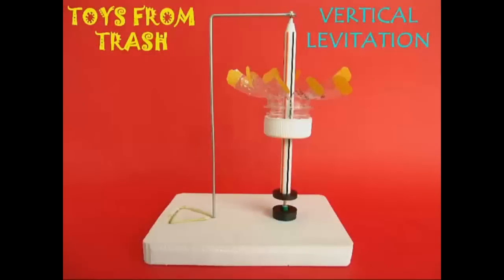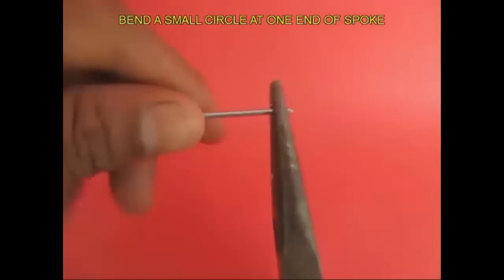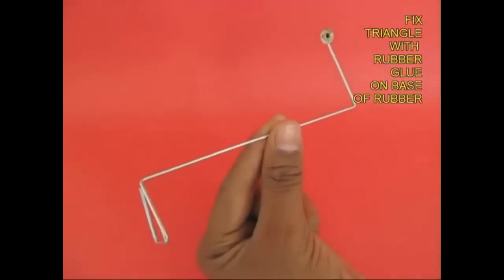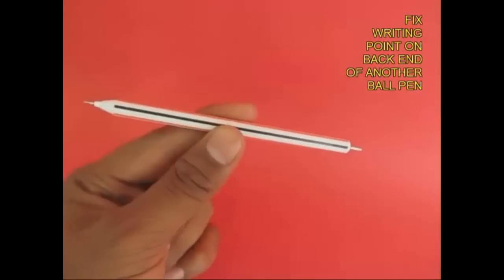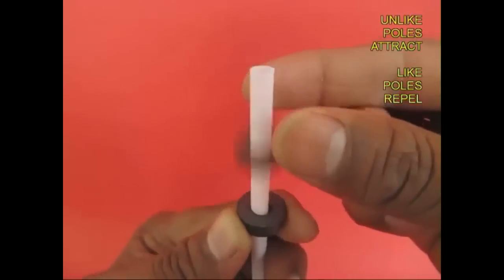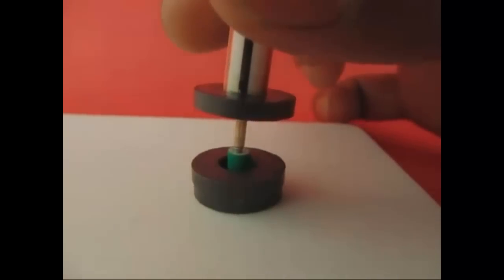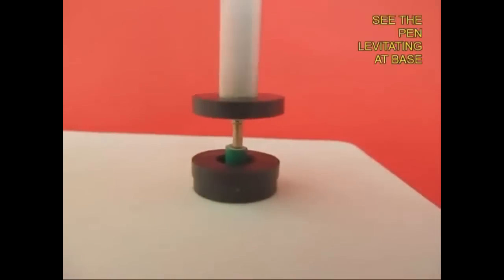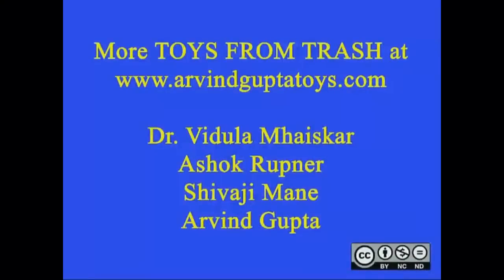VERTICAL LEVITATION - ENGLISH - It levitates, it spins!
Push a writing tip in the base of a writing pen so that there are tips on both ends. Press fit a bottle fan in the middle. The pen is levitated from below because of magnets with same poles facing each other. The pens tips stand in two loose bushes. When the model is placed under a ceiling fan -- the whole pen along with its bottle fan levitates and rotates at a fast speed.
This work was supported by IUCAA and Tata Trust. This film was made by Ashok Rupner TATA Trust: Education is one of the key focus areas for Tata Trusts, aiming towards enabling access of quality education to the underprivileged population in India. To facilitate quality in teaching and learning of Science education through workshops, capacity building and resource creation, Tata Trusts have been supporting Muktangan Vigyan Shodhika (MVS), IUCAA's Children’s Science Centre, since inception. To know more about other initiatives of Tata Trusts, please